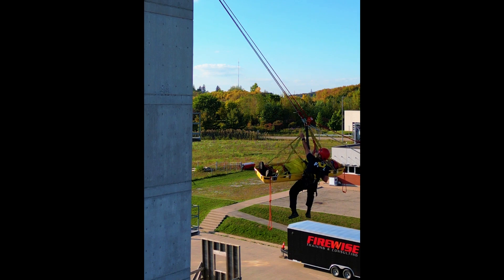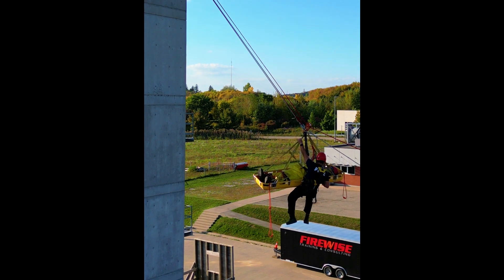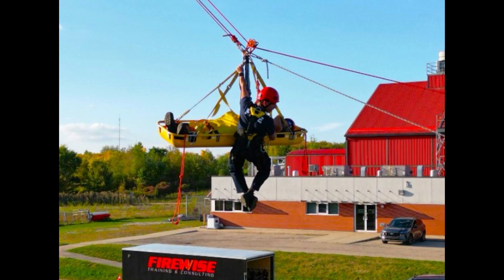Technical Rope Rescue - High Angle Rope Rescue Floating Zipline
Floating zip lines fore technical rope rescue are another in the high angle tensioned rope rescue category of FD special operations for technical rescue response. Like skateblock systems, floating zips are particularly useful in many situations for tower and tower crane rescue